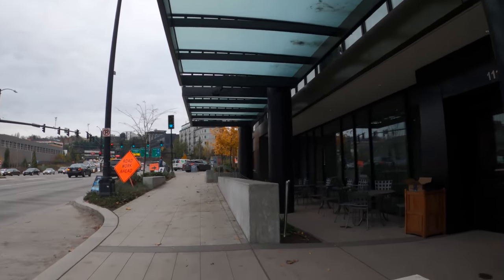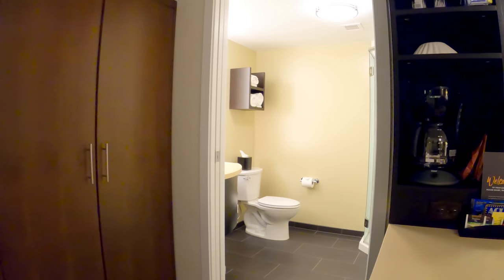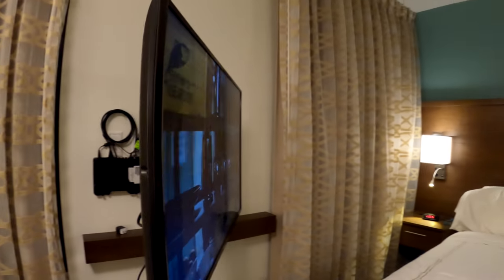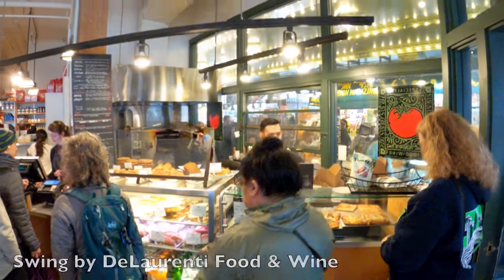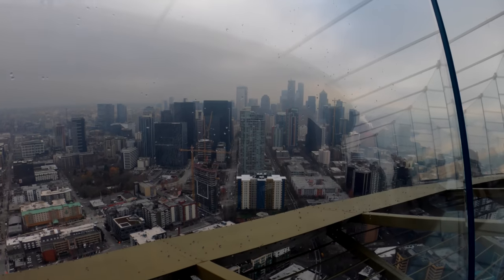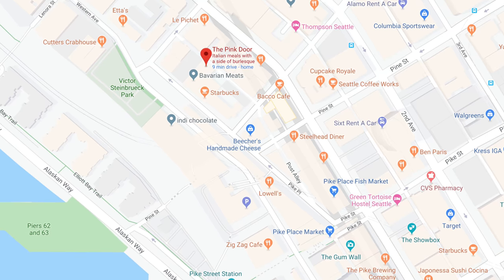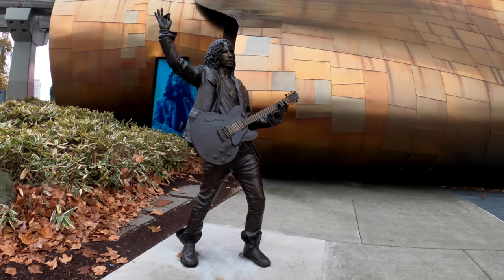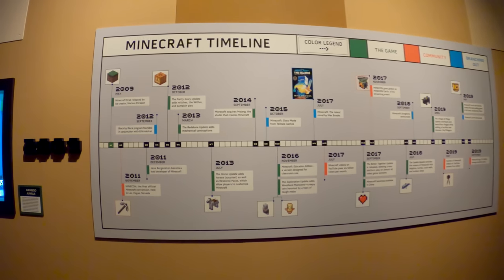Things to Do in Seattle & Pike Place Market Food Tour - 48 Hour Staycation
Join us on a weekend staycation at Staybridge Suites (adjacent to Even Hotels) in downtown Seattle. I'll take you on a hotel room tour and show you some popular tourist activities that you can do in 48 hours (or less) in Seattle. Activities include a Pike Place Market food tour, walking on the glass floor at the Space Needle, a visit to the Museum of Pop Culture (Mo Pop), and a night ride on the Seattle Great Wheel.

* Read the blog and see the photos

TOOLS WE USED TO MAKE THIS VIDEO

We love making YouTube videos, but it takes time to film and edit material for you to enjoy. If you enjoy our free videos and would like to help us produce fresh content, please consider supporting us on Patreon, making a one-time donation via PayPal, or using our affiliate links to purchase products (we receive small commissions at no extra charge to you). Our videos will continue to be free to watch on YouTube, and there is no obligation to help at all.  But any support offered is greatly appreciated and goes directly into creating better content for you to enjoy. Thank you! - Martin and Suzi 📭 SEND US SOMETHING
Gemini Connect